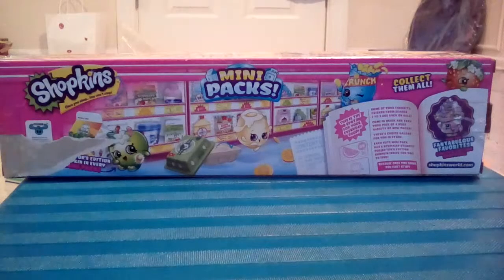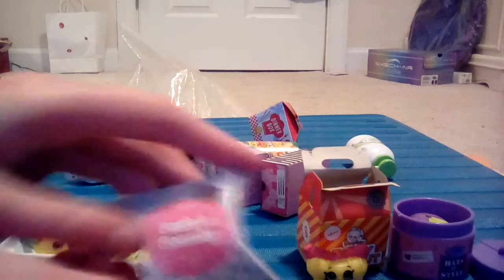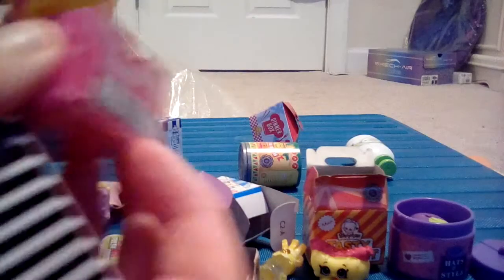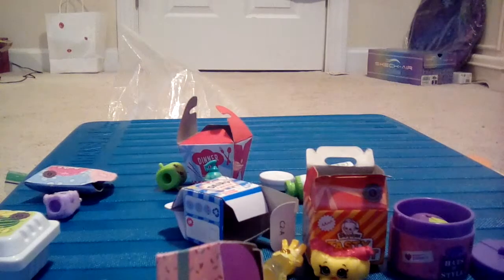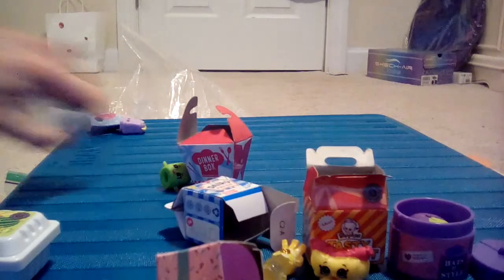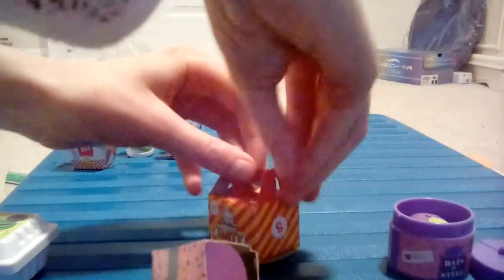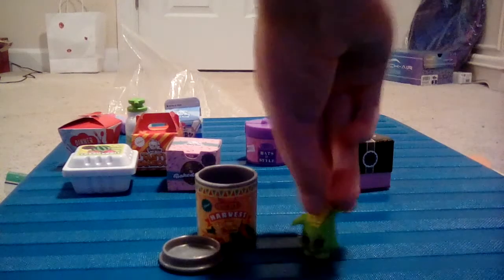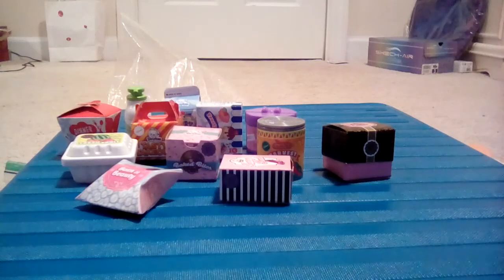Opening Shopkins!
I am opening Shopkins, it took me awhile to find the names. You don't have to watch all of it, you can skip me looking for their names.